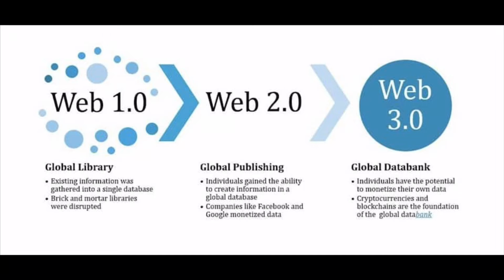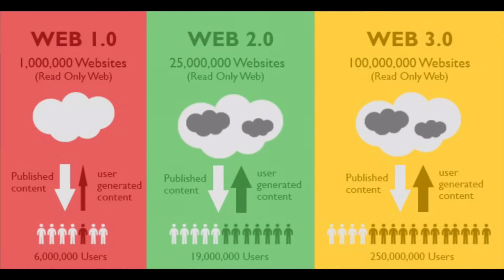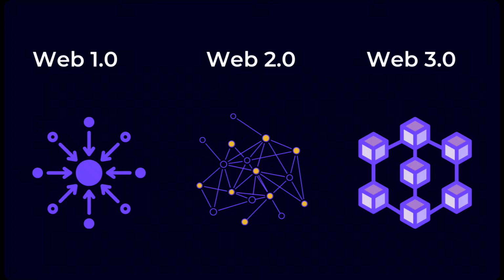A talk about Web.1 Web.2 & Web.3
In this video I will explain the meanings and uses of all the webs, including web.1 web.2 and web.3.
Apart from that I will speak about it’s differences between one another, as well as their purpose.